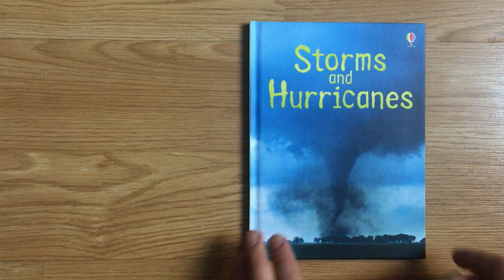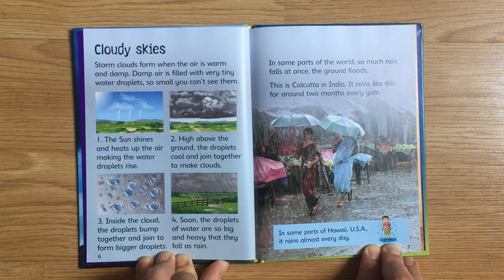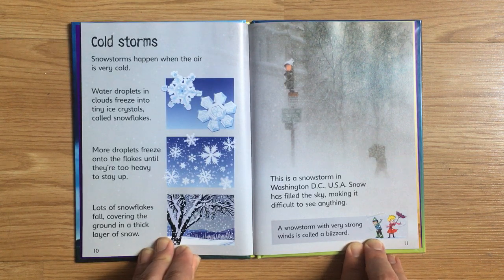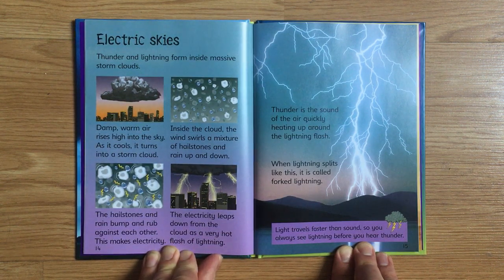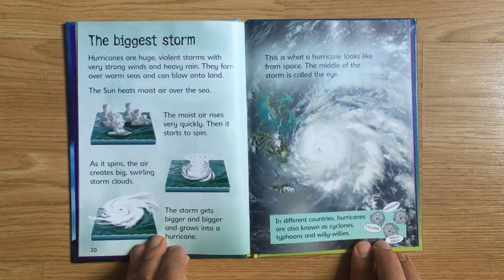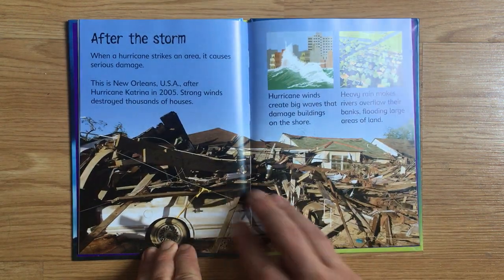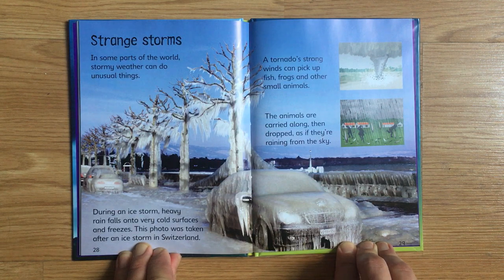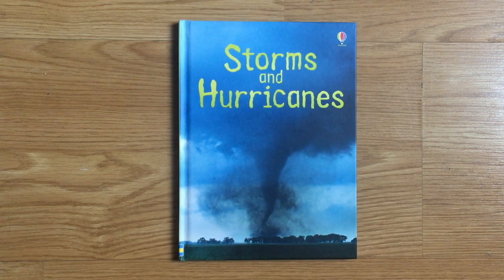Storms and Hurricanes (Usborne Beginners), by Emily Bone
"What different types of storms are there? What makes thunder and lightning? What is a hurricane and why does it casue so much damage? In this book, you'll find the answers and lots more fascinating facts."

*All book rights belong Emily Bone and Usborne Publishing Ltd, 2012